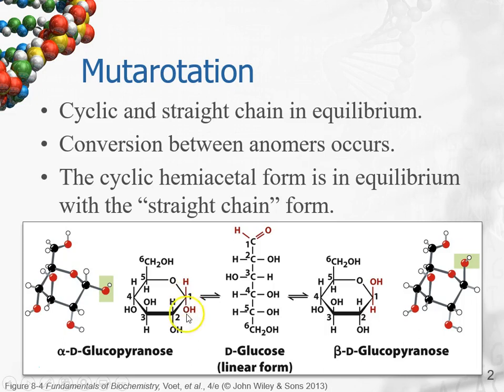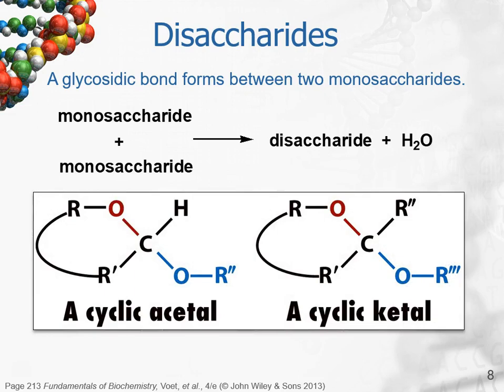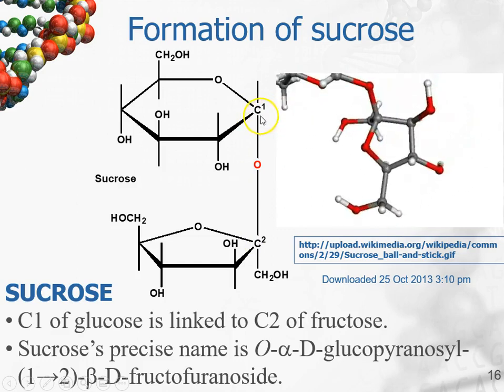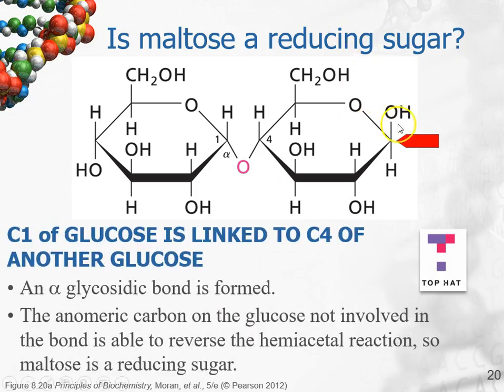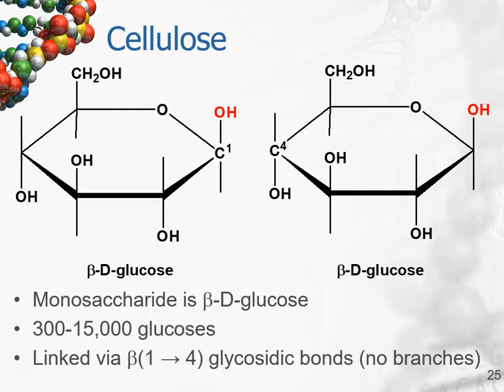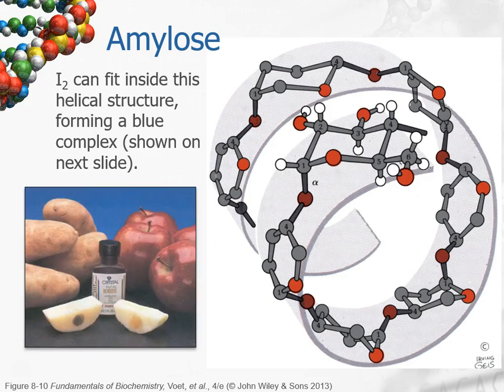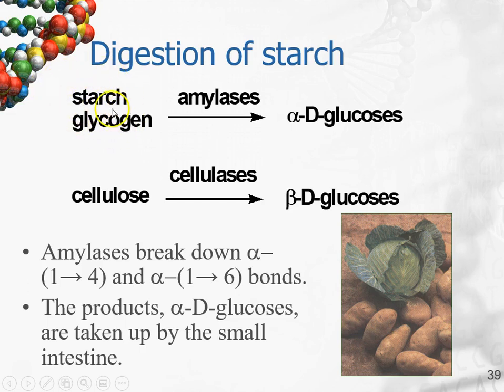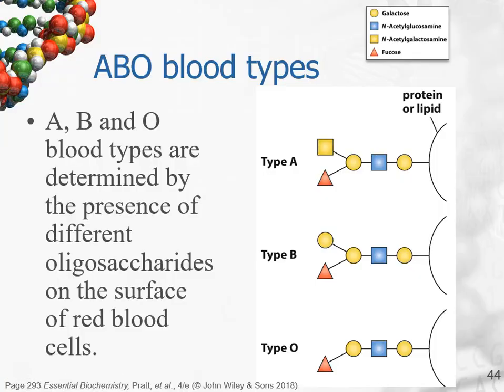Chapter 11 2 11 3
This video covers disaccharide structure, reducing sugars, and polysaccharide structure.